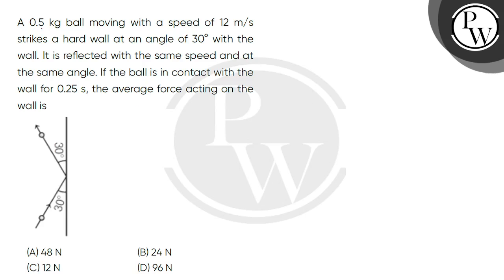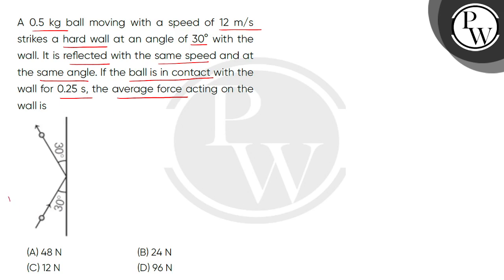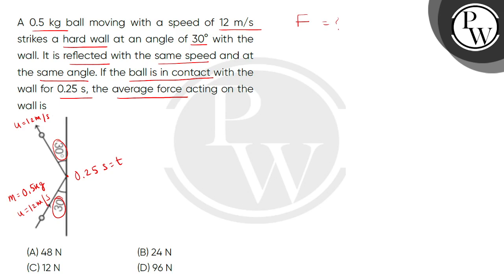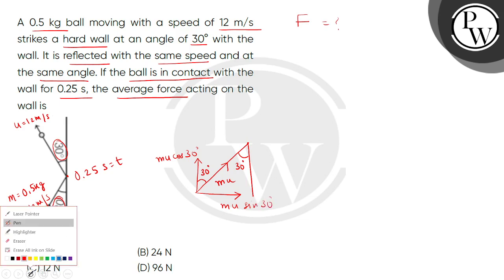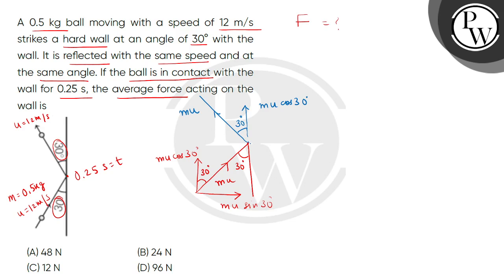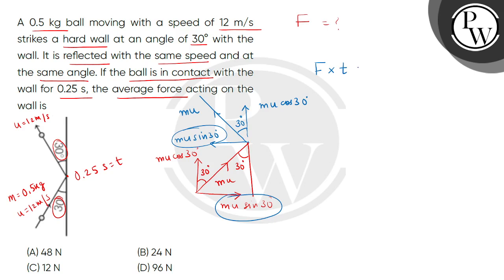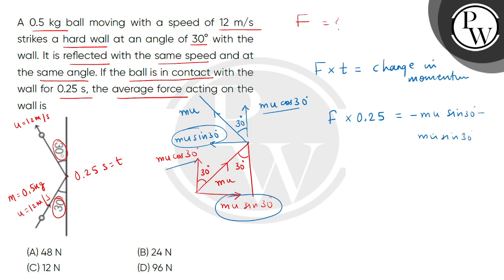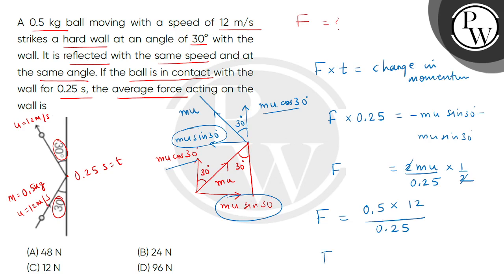A 0.5 kg ball moving with a speed of 12 m/s strikes a hard wall at an angle of 30deg; with the w....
A 0.5 kg ball moving with a speed of 12 m/s strikes a hard wall at an angle of 30deg; with the wall. It is reflected with the same speed and at the same angle. If the ball is in contact with the wall for 0.25 s, the average force acting on the wall is\n 📲PW App